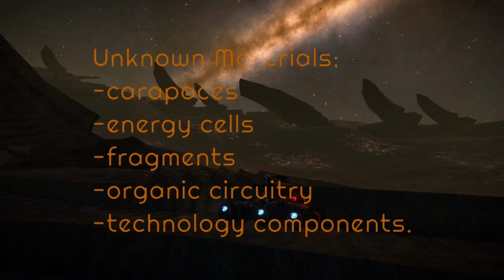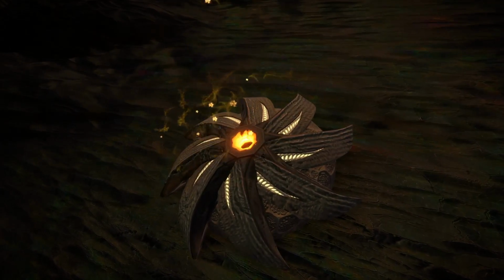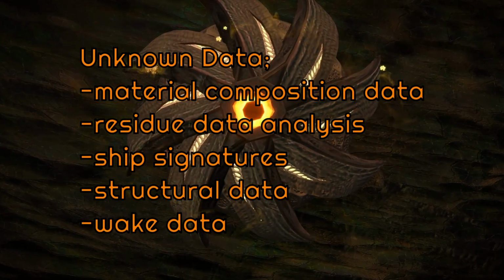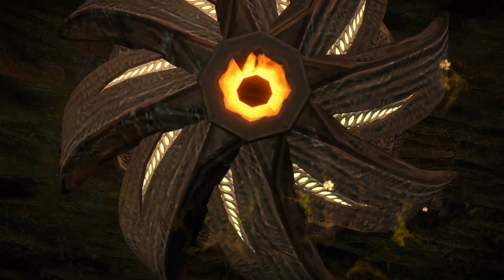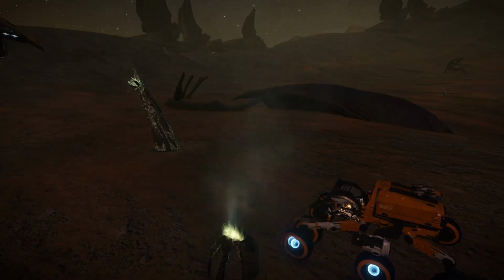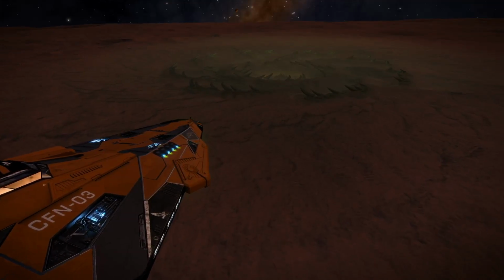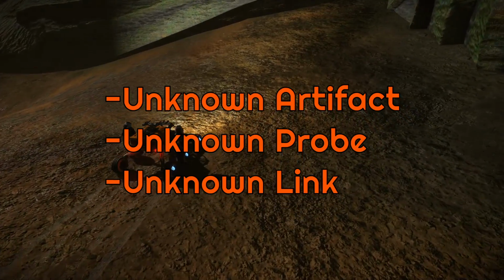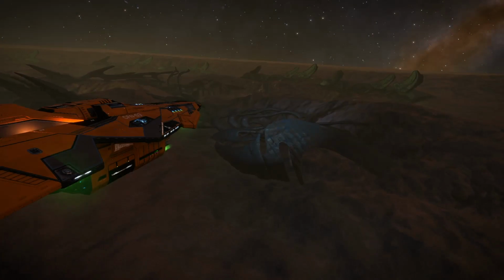The Thargoid Question; Part 2 "Mapping"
Second episode in a series where we take an in-depth look at the SCaRy Sites themselves.

Site Classification name: US ( SCaRy Sites)

for more info.